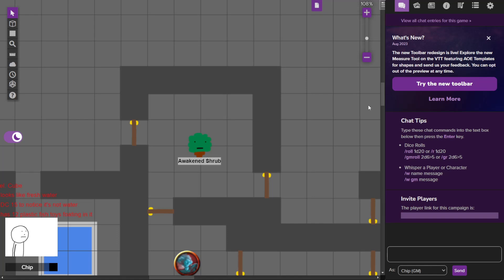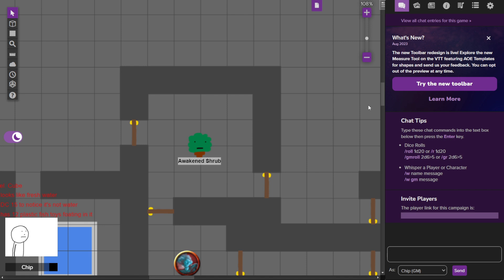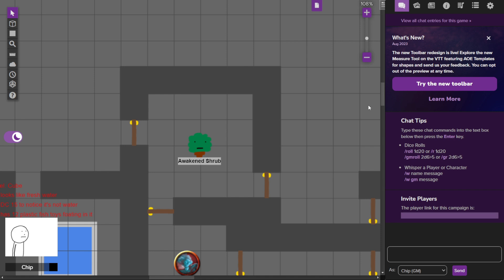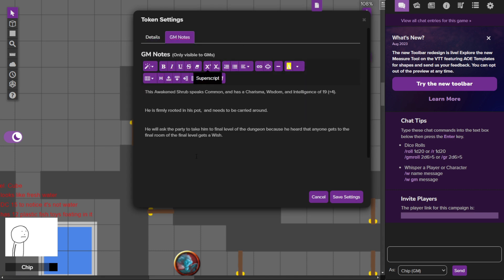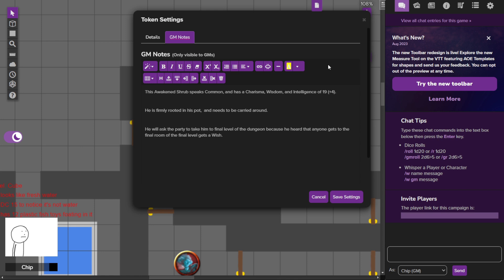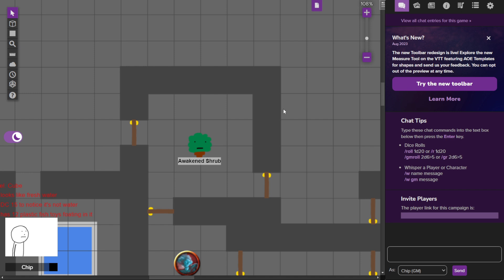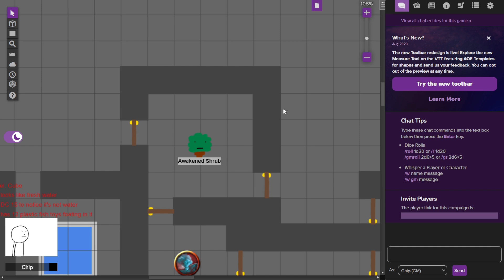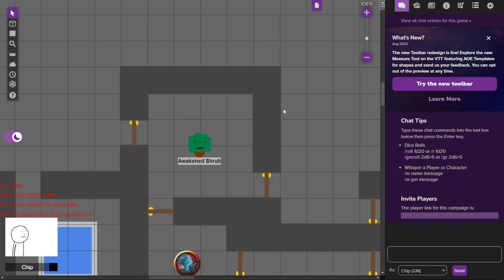Dungeon23: Day 232 (Shrub Gets Woke, Goes Broke)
One of the very early ideas for Portal 2 that was scrapped was a personality core called the Wisdom Sphere and it was stuck sitting in a room alone for decade so it has a lot of time to meditate and think about stuff and became super wise and the second you took it out of the room and exposed it new stuff it'd have a complete breakdown, totally freaking out about all this new stuff it knows nothing about. That's what I imagine this Awakened Shrub to be like.

Chariots. Chariots.

Day 232 of 365 of the Dungeon23 OSR challenge.

For those out of the loop, the Dungeon23 is a challenge in the OSR (Old School Renaissance) community of D&D where Dungeon Masters make a mega dungeon, one with twelve floors and 356 rooms, all by making one room per day for the entire year of 2023.